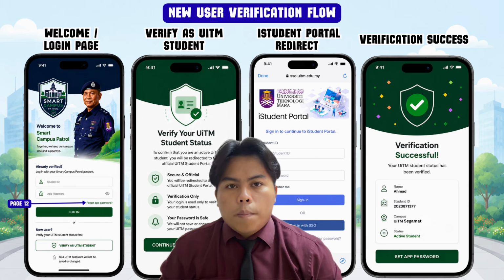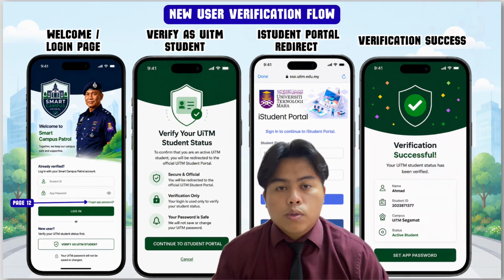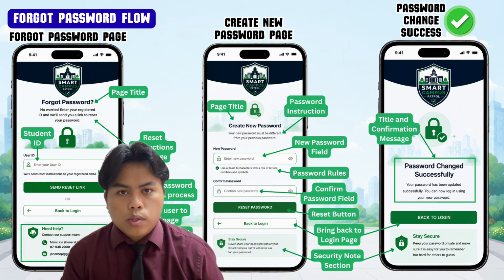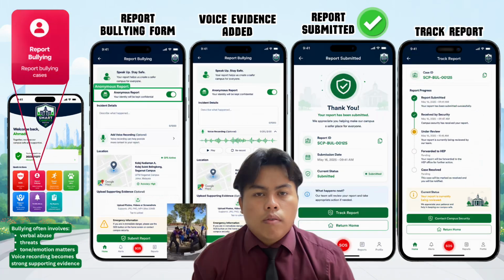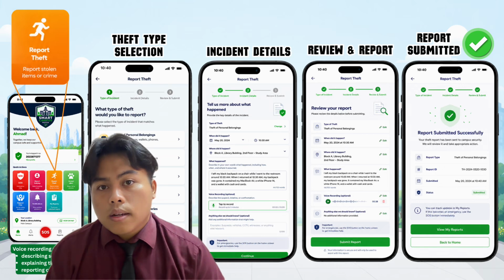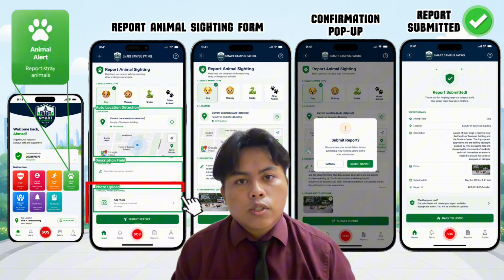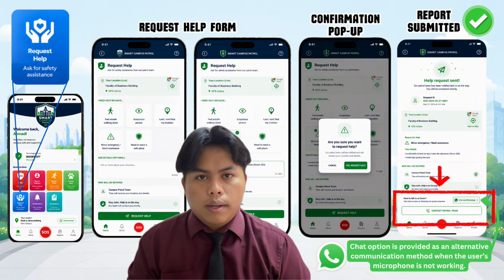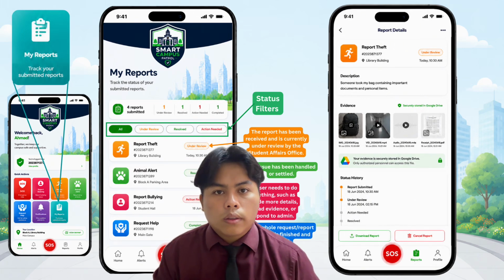How to use Smart Campus Patrol App | UiTM student Safety Guide